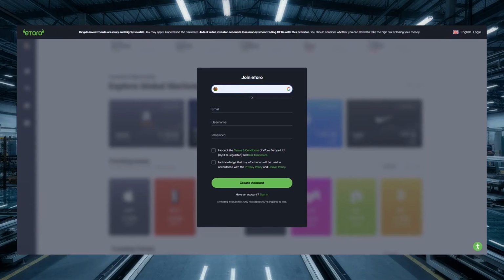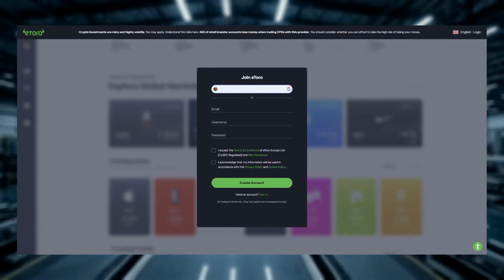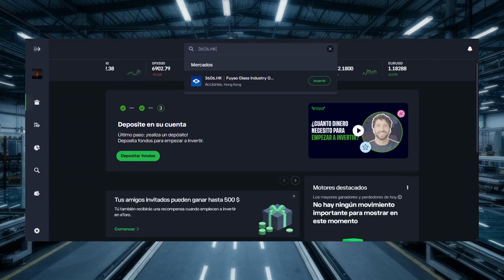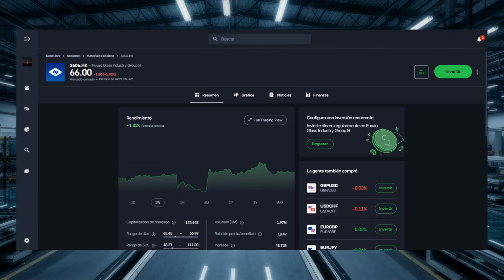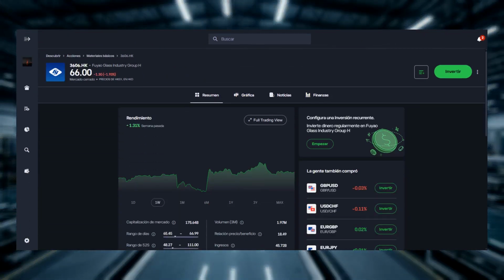How to Buy Shares of Fuyao Glass Industry Group H (3606.HK)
Educational guide showing how to buy shares of Fuyao Glass Industry Group H (3606.HK) on the Hong Kong Stock Exchange in a clear, step-by-step way.

Fuyao Glass Industry Group H is a manufacturer of automotive and architectural glass, supplying laminated and tempered glass to global vehicle makers and other industries. This short video explains the practical steps to locate and purchase the stock listed on HKEX under the ticker 3606.HK.

Quick steps covered: register with a brokerage account, verify identity, add funds, use the platform search to find ticker 3606.HK, confirm the asset page and price chart, choose an investment amount, review and submit the order, and monitor the position in your portfolio. Note how orders may behave when the market is closed and that the broker will request additional funds if your balance is insufficient before an order is confirmed.